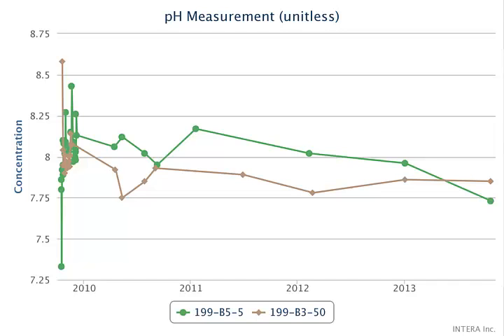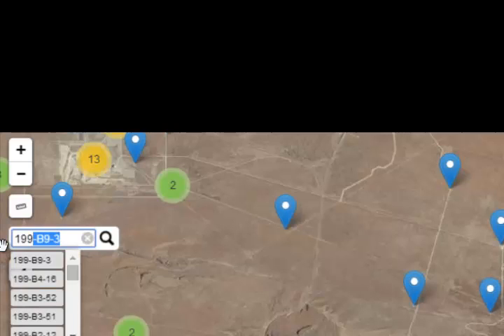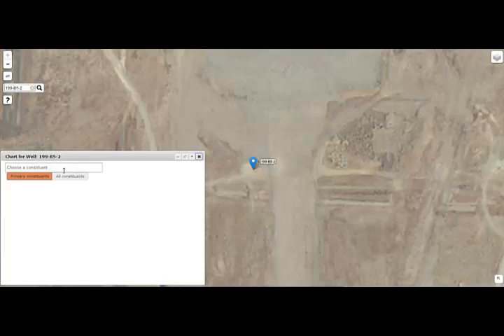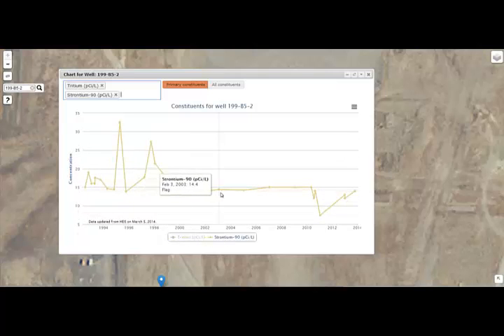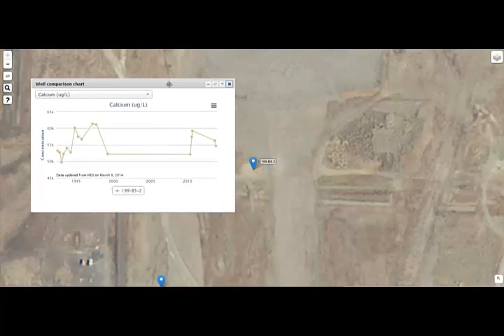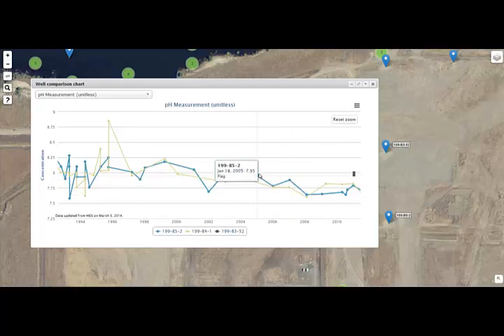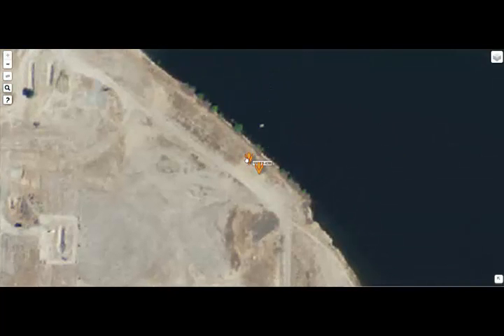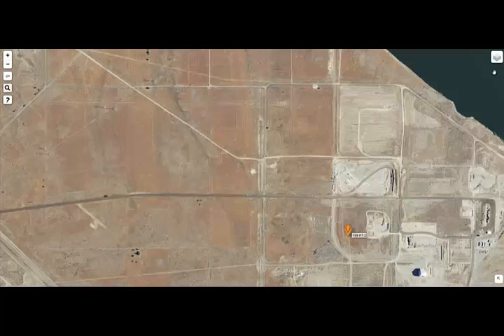charting tool 06232014